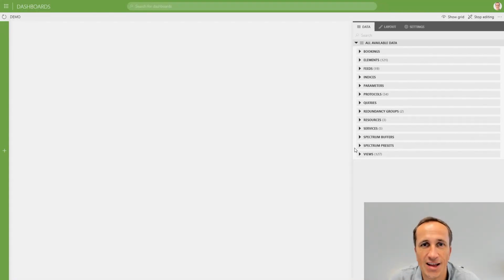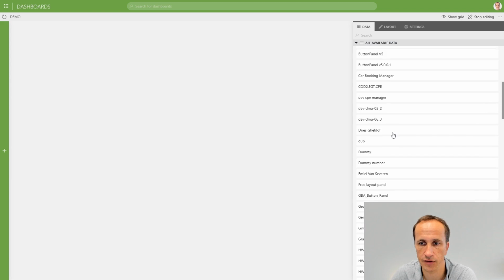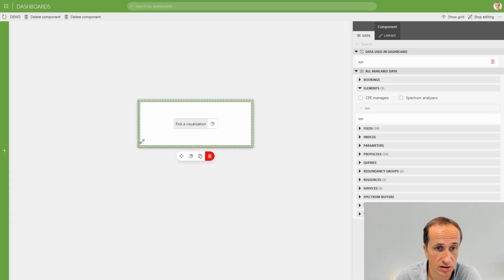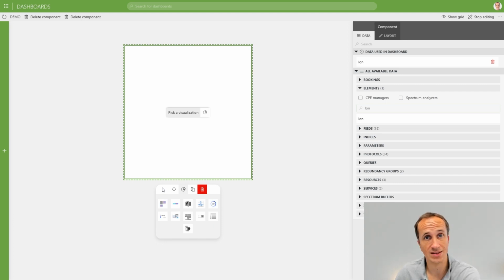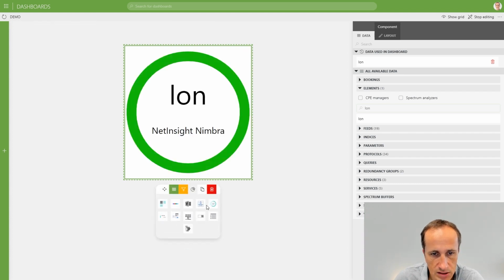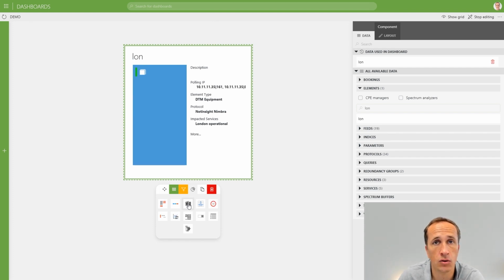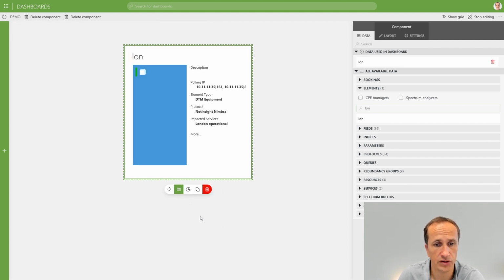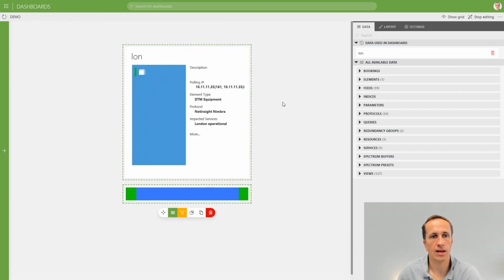Dashboard - Dashboard Data - Elements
In this video, explore how to create dashboards using DataMiner elements. Starting with a data-driven approach, you'll learn how to select, drag, and drop elements into your dashboard. Discover the variety of visualizations available, from basic state displays to advanced options like timelines, visual overviews, and spectrum traces. This tutorial guides you through customizing and combining different visualizations to display essential data from your elements in an intuitive and insightful way. Perfect for users aiming to enhance their data representation in dashboards.